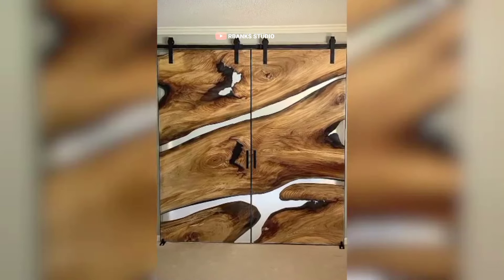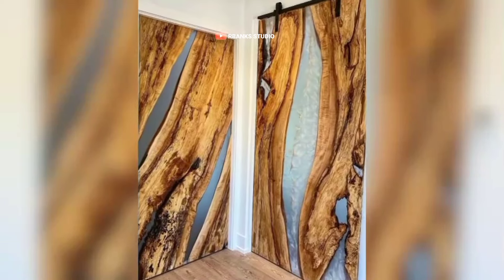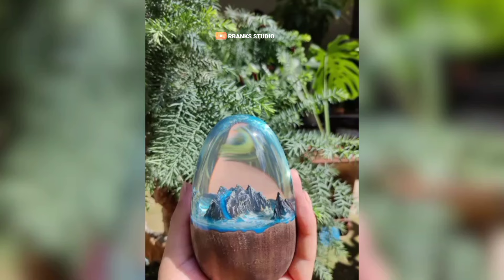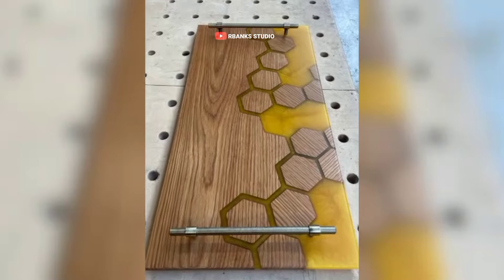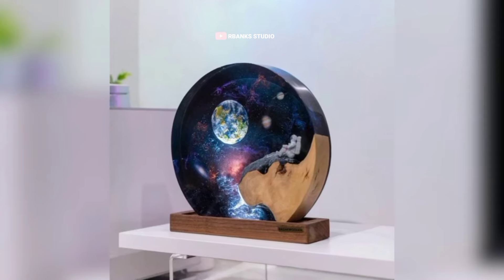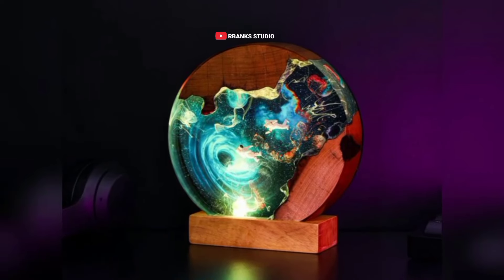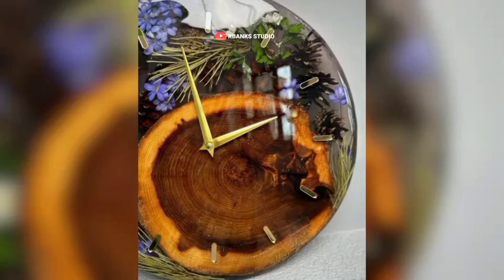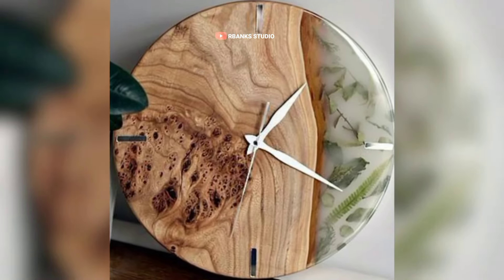Wood Resin Projects Ideas for Your DIY Epoxy Resin Business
Join us on an incredible journey as we document "Wood Resin Projects Ideas for Your DIY Epoxy Resin Business"

The video features epoxy barn doors, wood and resin dragon eggs, geometric serving board, round epoxy coffee table, round epoxy night lamp, pressed flowers and wood epoxy wall clock, and epoxy wine bottle stopper. Transform your next creation with these stunning wood epoxy resin projects Ideas for your DIY epoxy business.

We hope you enjoy your time on this channel.
A LOT of time is spent trying to make the videos concise, polished and useful as possible for you. It will make our day.